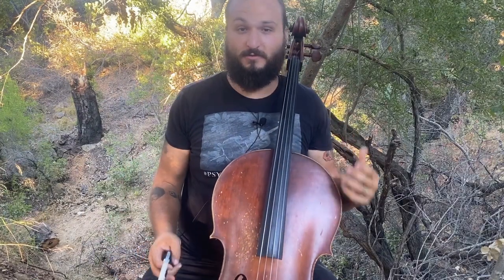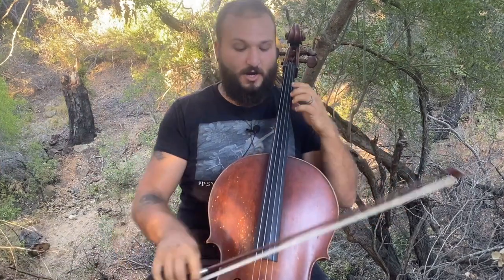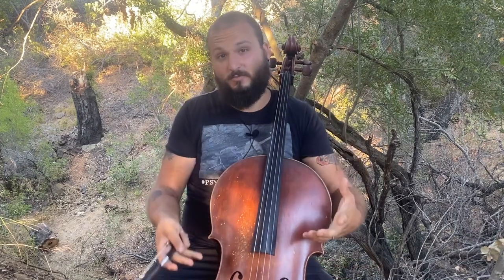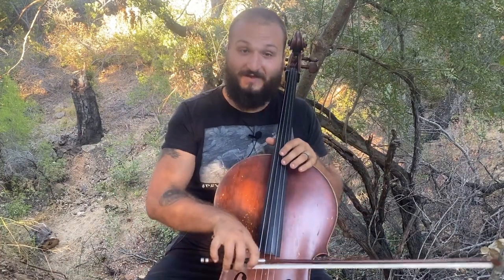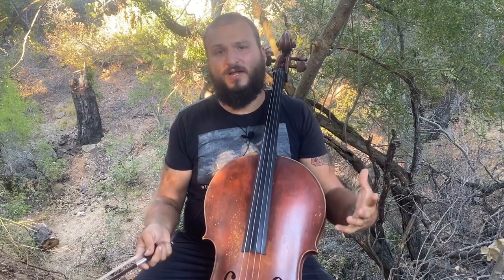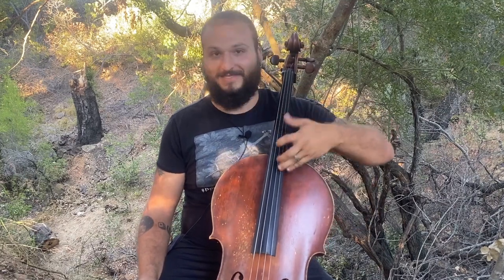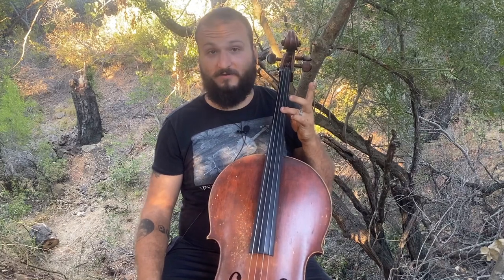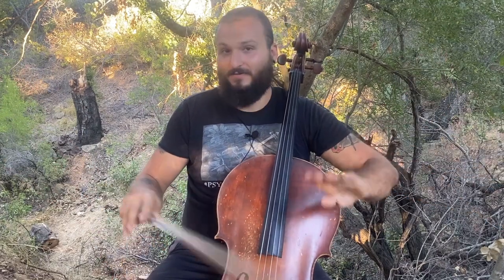What Are Cello Double Stops?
Double stops can be thought of as chords on the cello, although usually with fewer notes than chords on piano or guitar.

The ‘stop’ part of the name comes from the imagery that when you play a note your finger stops in that location for a moment. When you stop two of your fingers (two notes) that’s a double stop.

If you played three strings at once that would be a triple stop.

Usually in ensemble repertoire, double stops aren’t used much. Typically in an orchestra, two or more notes on the page would be divided up between the players of the section, for clarity and balance.

In chamber (small group) or solo repertoire, however, double stop use will range from a few here and there, to full passages of continuous double stop scales.

Since cello already poses such a challenge of tone and intonation, and double stops do literally double that challenge, it is typically considered a more virtuosic technique.

Double stops come in a lot of different flavors. The most common intervals (note spacing) are thirds, sixths, and octaves; though seconds, fifths, sevenths, and even ninths or tenths in the right circumstances are used too.

Octaves are probably seen as the most notorious double stop, because if you are out of tune a little bit, it will be the most obvious since both notes are the same pitch.

The two fingerings used are either 1 and 4 or thumb and 3.

As you change notes, you not only have to be in tune with yourself and to the music, but the distance between your hands changes every single note, so you are never in one position long enough to relax; you are constantly shifting.

Thirds and sixths scales pose a challenge over fifths or octaves in that the exact interval will change every or every other note.

This is because the first third of a major scale is a major third, but if you go up to the next double stop, you will be playing a minor third, if using the diatonic notes of the major scale.

Practicing these intervals as scales will increase your harmonic awareness in each key, and force you to pay attention to intonation in a more “vertical” way, instead of the “horizontal” intonation of a melody.

Sometimes, though you will still finger the notes as though you are playing straight double stops, the bowing pattern will vary. This could be in the case of either repeated notes, slurs, or broken bowing patterns between two notes.

This type of pattern is especially common in runs and scalar patterns that are far more common to experience. Sometimes it takes the form of a rocket, or switching between different notes but the same consistent open string.

None of these techniques are specific to one genre, but found from Bach to bluegrass.

One exercise that’s useful in building strength and stamina (besides normal scale practice) is to hold down a fifth by barring your first finger across two strings, and evenly oscillating with another finger.

Eventually do all the finger combinations, both 2 and 3 and 3 and 4, and also with fingering happening on the lower string as well as the higher string, and on every string in several positions.

Starting by using a steady long bow, but then also trying some different bowings will help with your strength to execute musically later.

Double stops, like all techniques, are best practiced in isolation first, during scale practice.

As you build up stamina and familiarity, finding exercise pieces, or etudes (French for “study”) that use the technique you have been practicing are a bridge between scales and repertoire.

It’s important to remember that the cello is not a keyed instrument; you can’t just press a button and play. Every time you play a note you have to be conscientious and really hear what you’re intending. In time you will be playing amazingly.